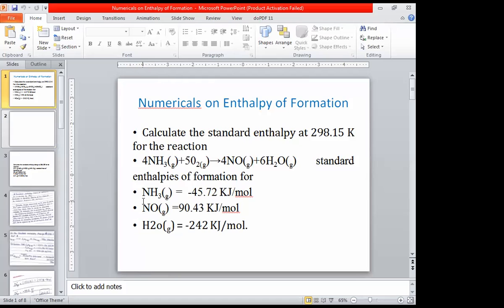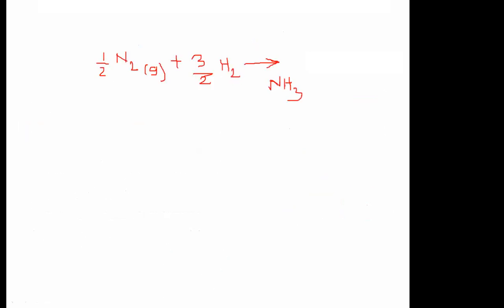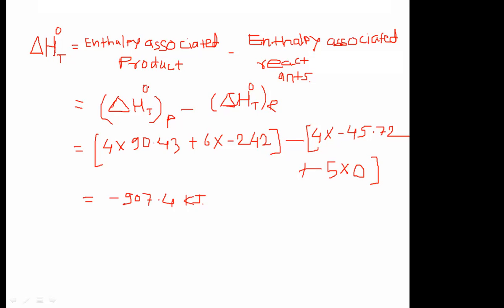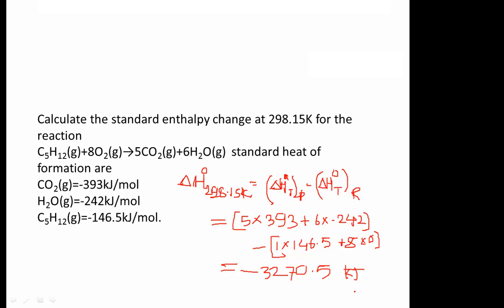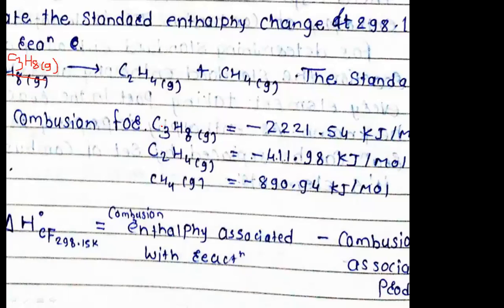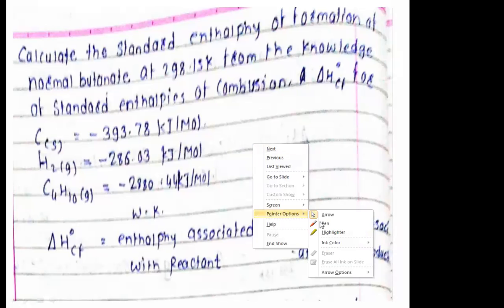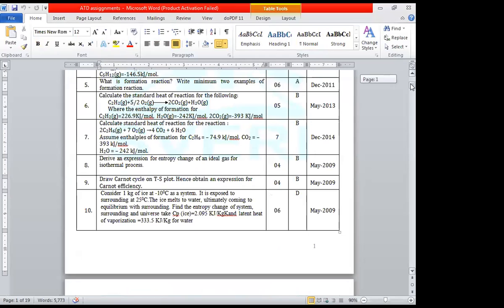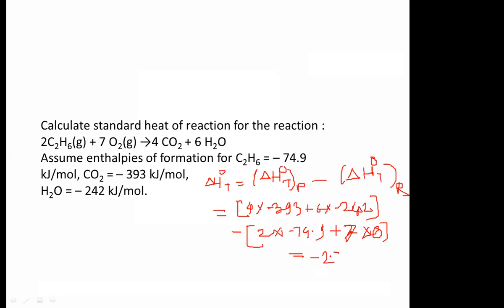ATD lecture 12/10/2021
Numericals on Standard enthalpy of Formation  & Standard enthalpy of Combustion.